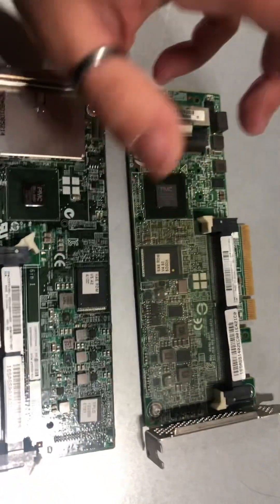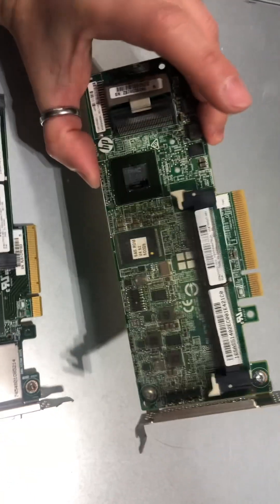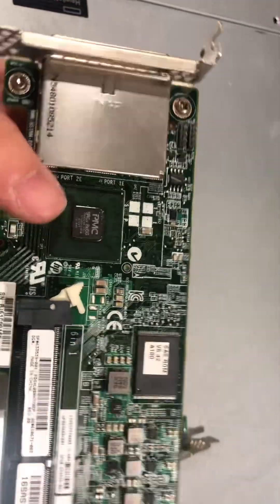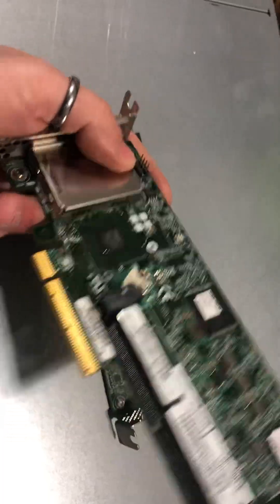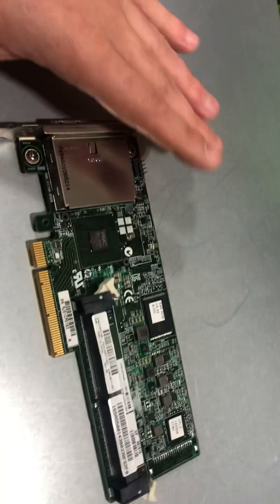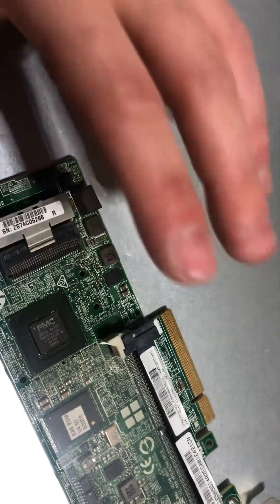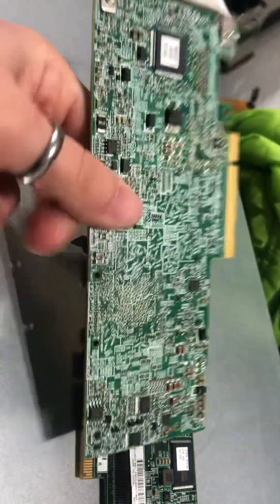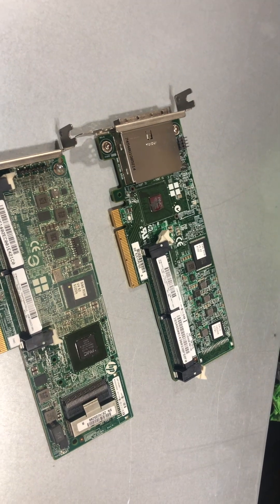Proliant Gen8 vs Gen9 Storage - basic overview - 3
Last video of the day! Sorry for the bombardment.
Despite not having perfect reference, sorry, no p420 on hand! I did manage to go into a bit of detail when it comes to the storage controller(s) sold with gen8 proliants and the storage controllers sold with the gen9 proliants.

Tldr; the *main* difference is double the bandwidth! And cache speed! 1333 vs 1600mhz on the cache modules.

All joking aside, these behemoths are very respectable for their generational pairings with the host machines and for homelab use case scenarios